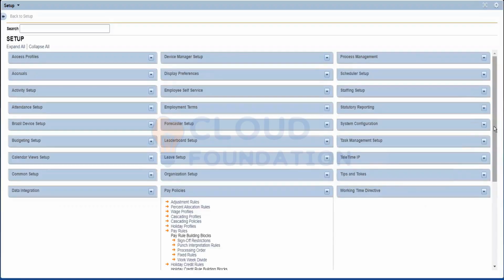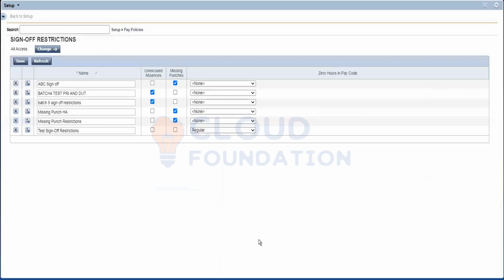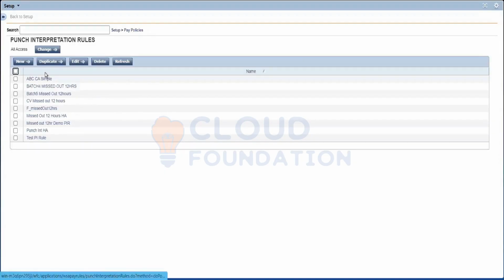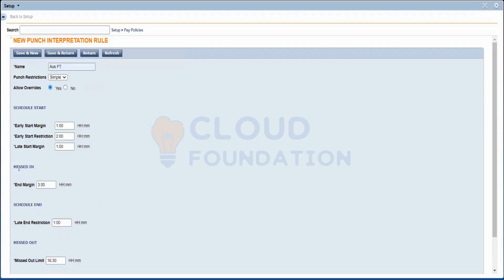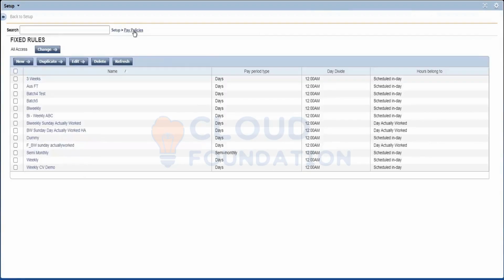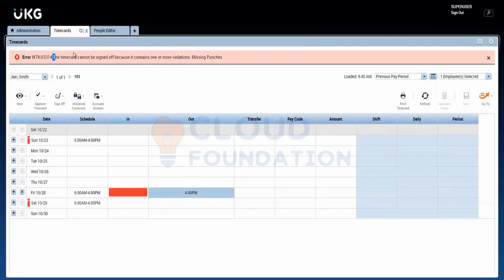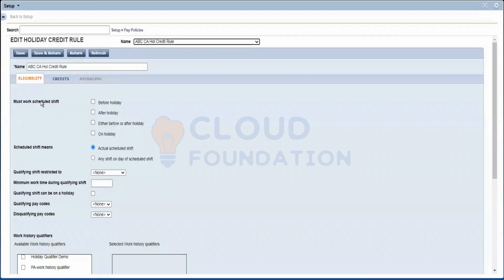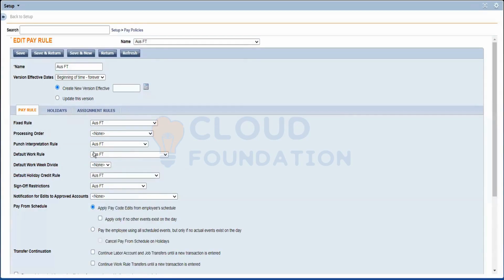Pay Rule Building Blocks in Kronos | Kronos Online Training | Kronos Online Course | CloudFoundation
Welcome to this full video about Pay Rule Building Blocks in Kronos!

for more information.

 🔍  What are the Pay Rule Building Blocks in Kronos?

 Pay Rule Building Blocks 🧱 are the basic parts that let you make your own payroll rules in Kronos. This lets your company automate complicated pay calculations and make sure it follows labor laws.  ⚖️

  Why should you learn CloudFoundation's Pay Rule Building Blocks?

 Step-by-step instructions with real-life examples 🎓
 Learn whenever and wherever you want 🌍
 Learn more about payroll to better manage your employees 💼
 Get certified to move up in your career 🚀

 ✨ Key Ideas Covered:

1. What Pay Rules Are and What Kinds There Are ⚙️
2. Setting up pay, deductions, and bonuses 💵
3. Making rules and exceptions 🛠️
4. Testing and fixing pay rules 🔍
5. Combining pay rules with systems for processing payroll 💻

 Are you ready to learn everything there is to know about Kronos pay rules?  Sign up for the whole Kronos Online Course right now:

Kronos Payroll Training
Kronos Time and Attendance
Workforce Management Software
Kronos Scheduling Rules
Employee Time Tracking
Kronos Punch Rounding
Payroll Automation
Time Clock Management
Labor Law Compliance
Shift Scheduling Kronos
Kronos Workforce Central
Kronos Absence Management
Cloud Workforce Solutions
Employee Punch Editing
Attendance Policy Rules
Kronos Timecard Management
Punch Adjustment Rules
Payroll Processing Kronos
Workforce Analytics
Kronos System Training
Kronos Employee Self-Service
Timekeeping System
Workforce Optimization
Kronos Cloud Platform
Labor Cost Control
Kronos Time Off Management